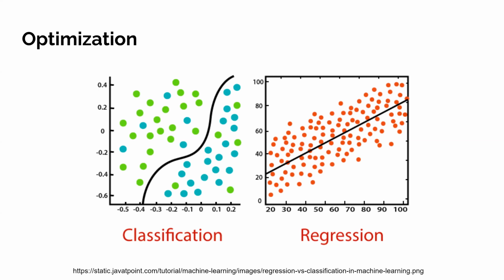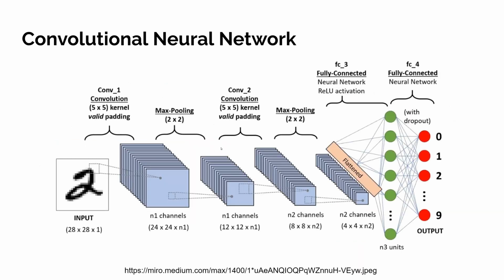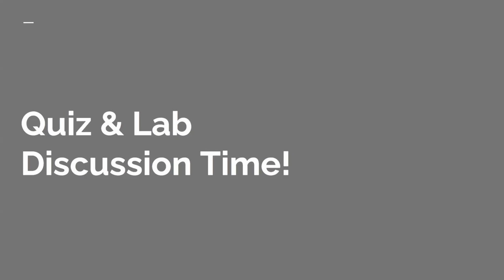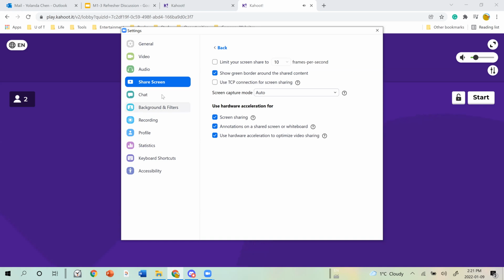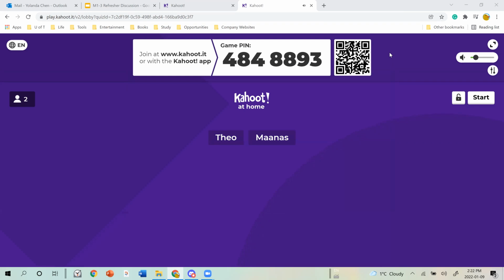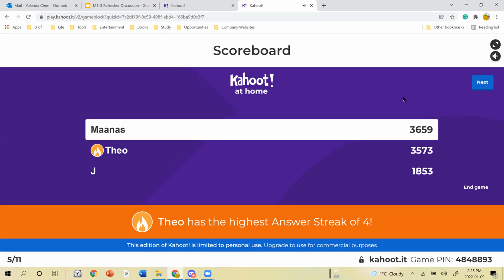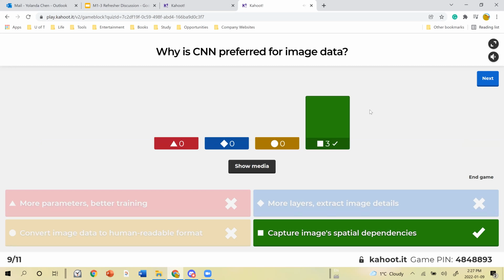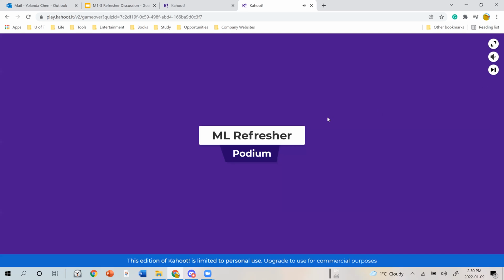UTMIST Study Group - Session 4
In this session, we go over the two major problems of classification and regression. We also give a recap for neural networks and CNNs covered previously. For more details visit our GitHub repo

You can also view all our upcoming and past sessions on our